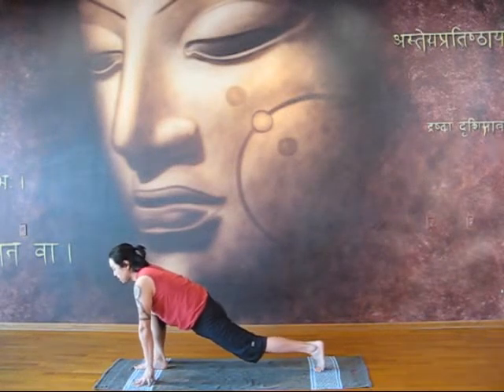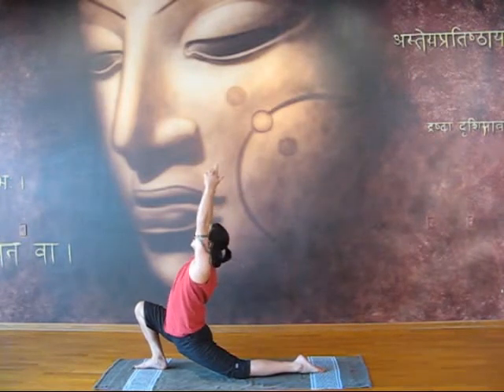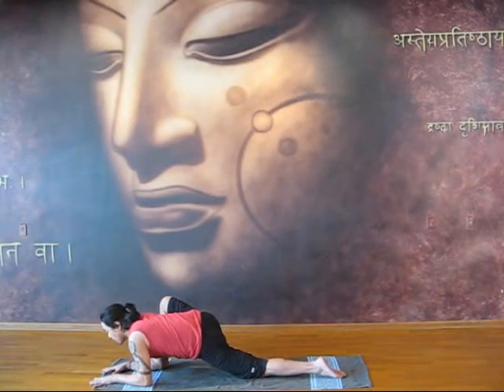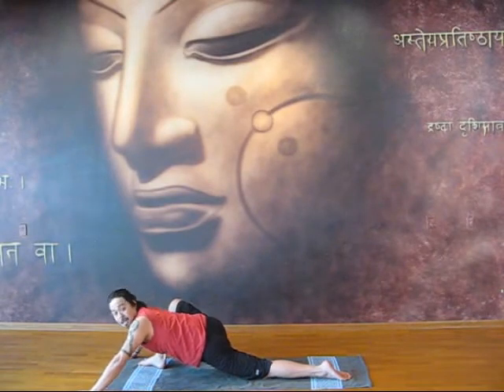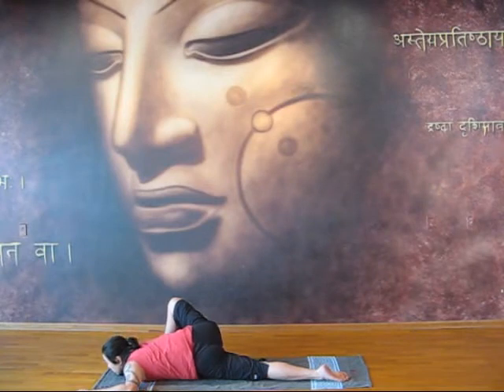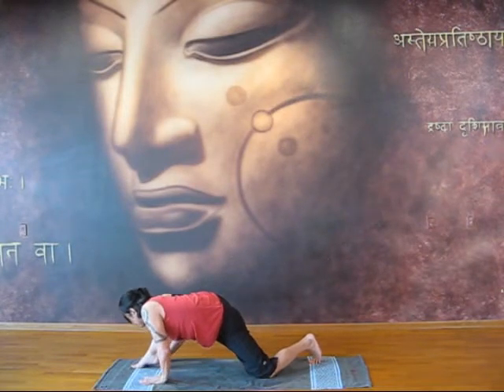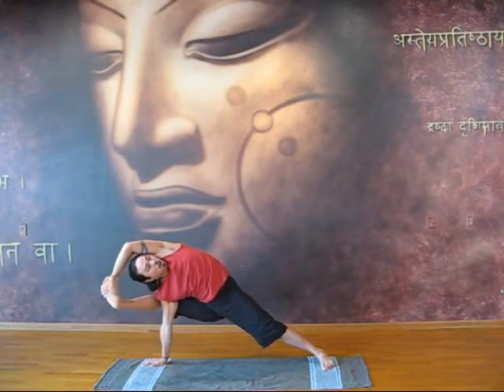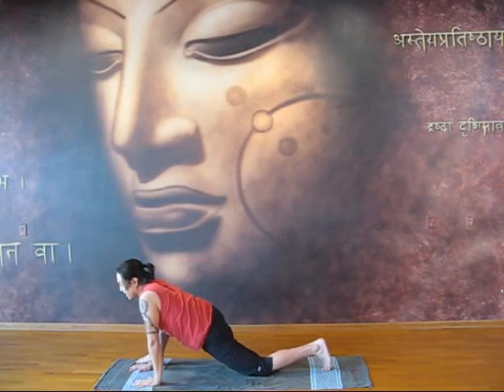15 Side Compass Shiva Pose Prep, Kala Bhairavasana, Advanced Level 3 Yoga by Sadhu Om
Sadhu Om practiced yoga at Dharma Yoga Center and Jivamukti Yoga Center in NY. He is teaching yoga at Samadhi Yoga Center, 3 Om yoga, and Ya Ya Yoga in Denver Sadhu Om "Mike" learned this "trick" from Dharma Mittra in New York City.